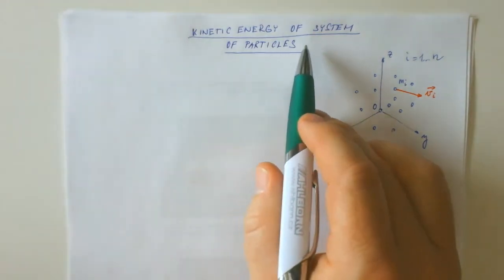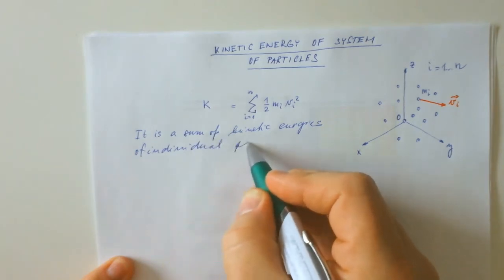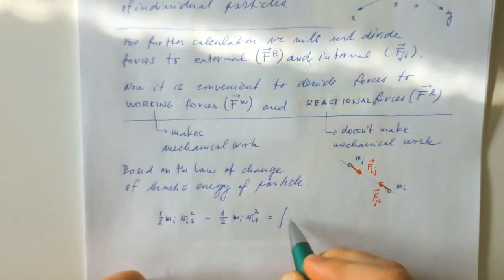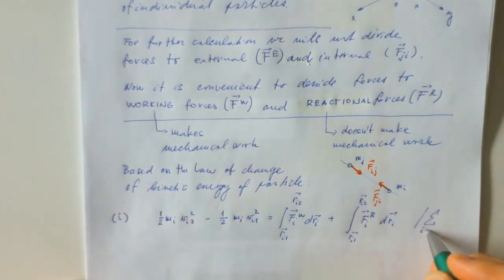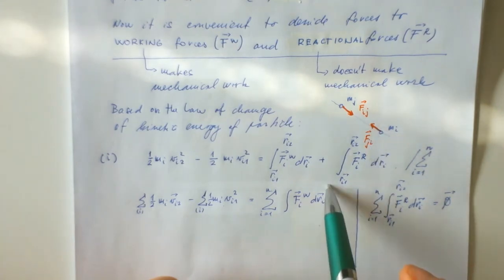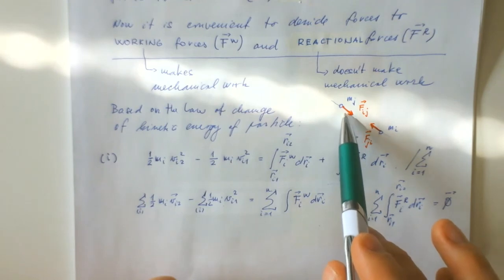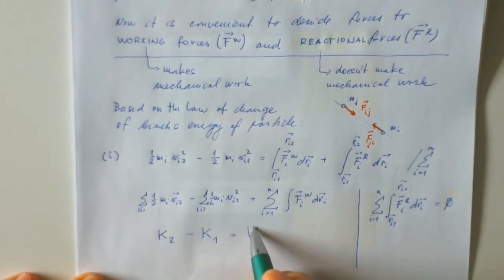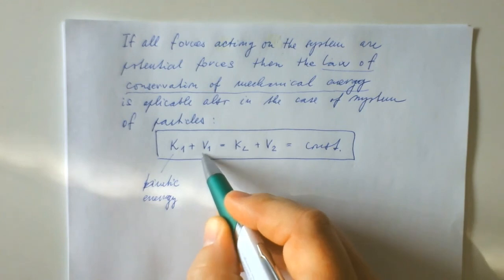Kinetic energy of system of particles